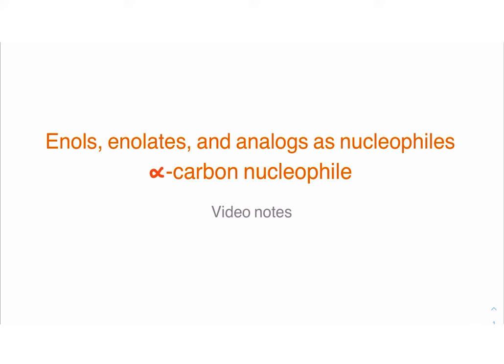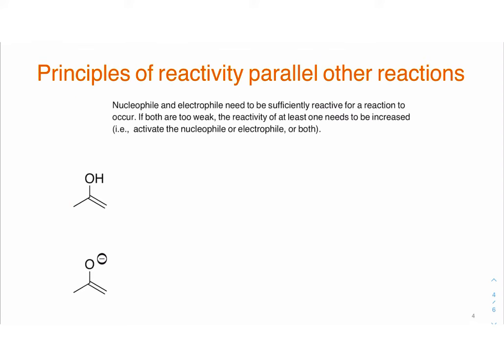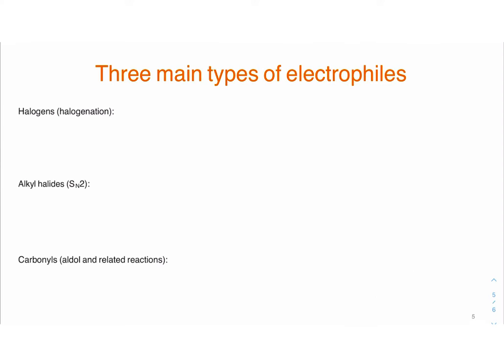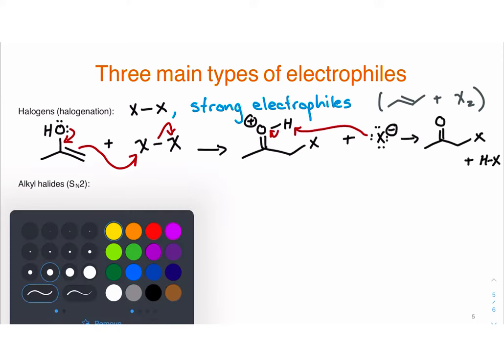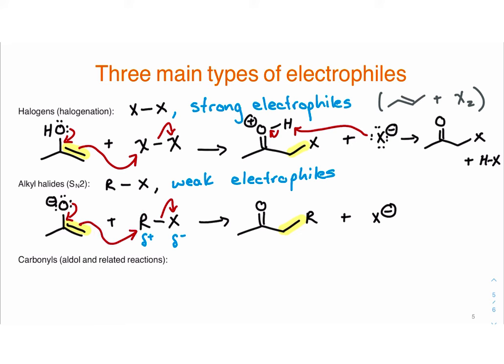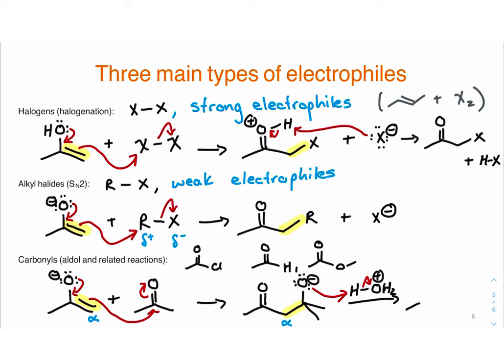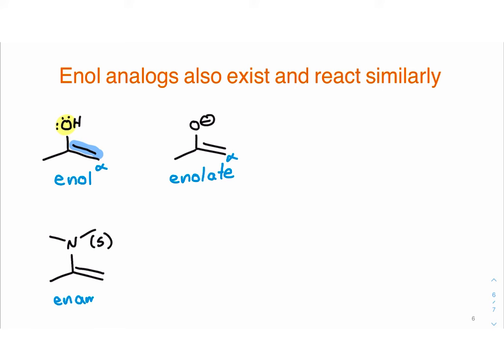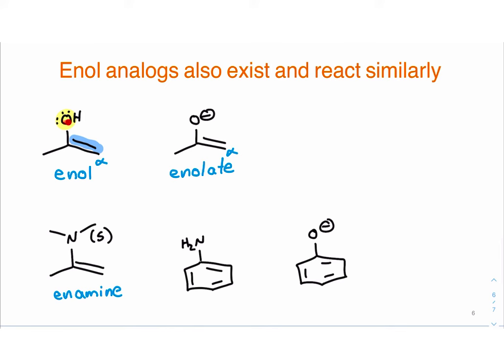Video - Enols and enolates as nucleophiles - Overview